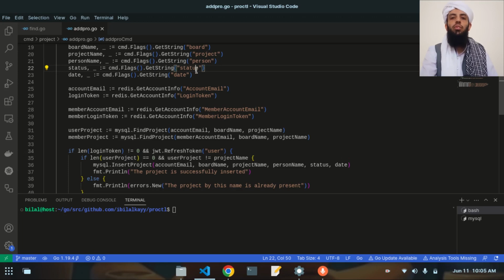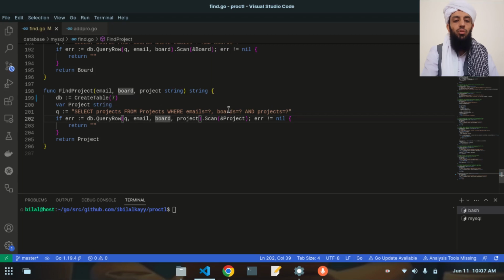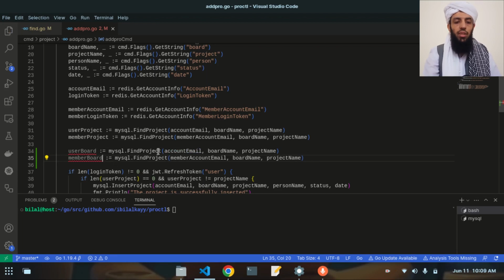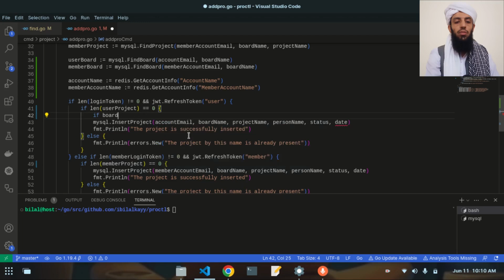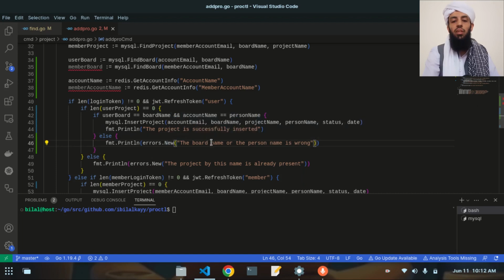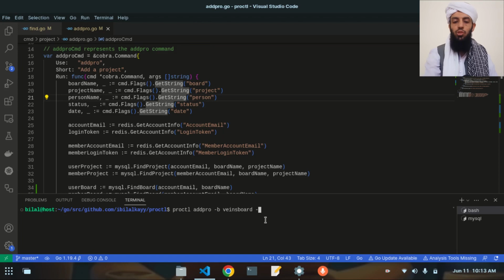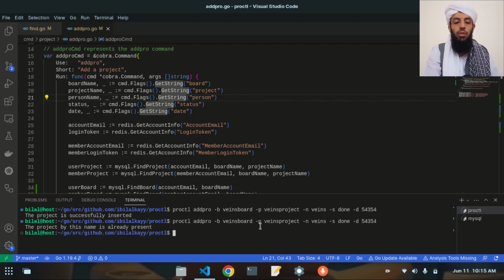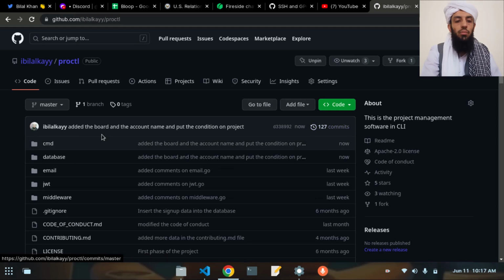proctl 62 | Conditional Board & Account Update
I advanced our CLI project management application by incorporating board and account name data into the MySQL database with strategic conditions. Explore the video for insights into this sophisticated database integration.